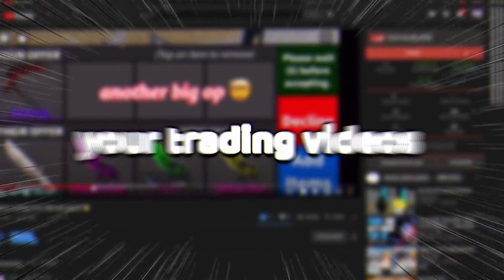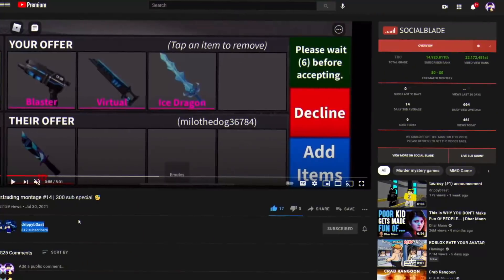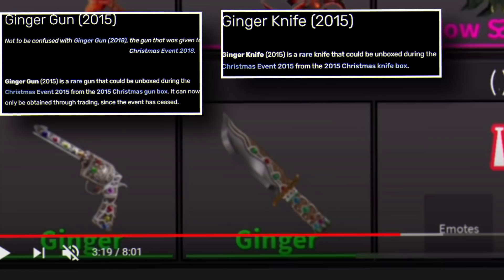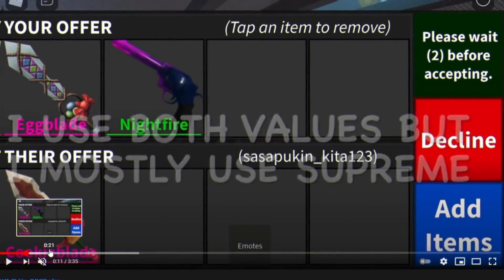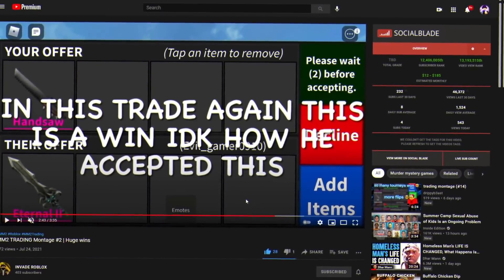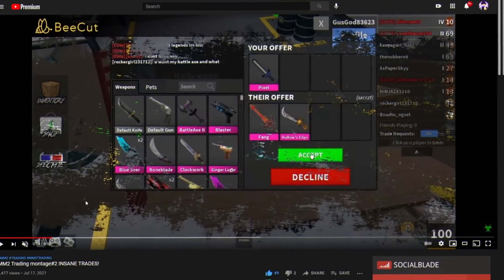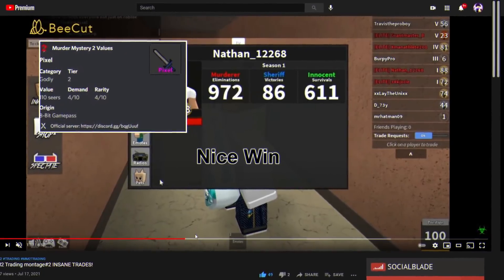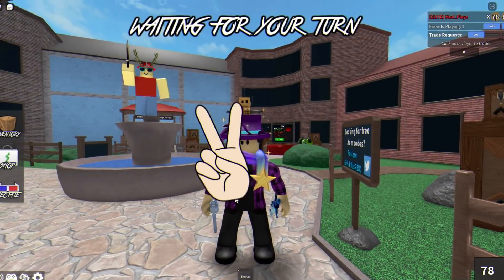Reacting to YOUR TRADING MONTAGES... (MM2)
⭐Edited by: Harry.# 2767

If you are reading this, you're an epic gamer :D

🎶I uploaded some of your favorite@icaduSongs on Roblox on an Alt Account!

🟣 Kings and Queens (CADU! Remix) by Ava Max ▶Roblox Id: 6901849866
🟣Circles (CADU! Remix) by Post Malone ▶ Roblox Id: 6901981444
🟣The First One (CADU! Remix) by Astrid S ▶ Roblox Id: 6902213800
🟣Hate The Other Side (CADU! Remix) by Juice WRLD with Marshmellow ft. Polo G & The Kid LaroI  Roblox Id: ▶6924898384
🟣good 4 u (CADU! Remix) by Olivia Rodrigo ▶ Roblox Id: 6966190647
🟣Stuck with U (CADU! Remix) by Ariana Grande & Justin Bieber ▶ Roblox Id: 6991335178
🟣Time To Dream by CADU! ft. Hylia ▶ Roblox Id:  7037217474
🟣Sweet But Psycho by (CADU! Remix) by Ava Max ▶Roblox ID: 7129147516
🟣Stay (CADU! Remix) by Kid LAROI, Justin Bieber ▶Roblox ID: 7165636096